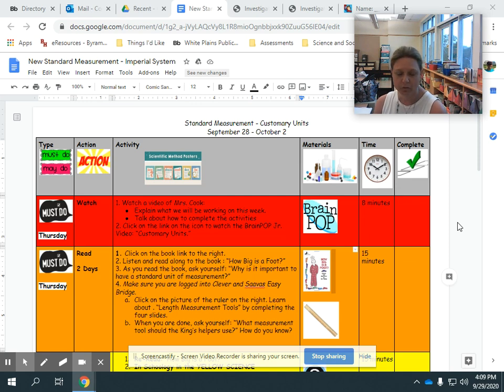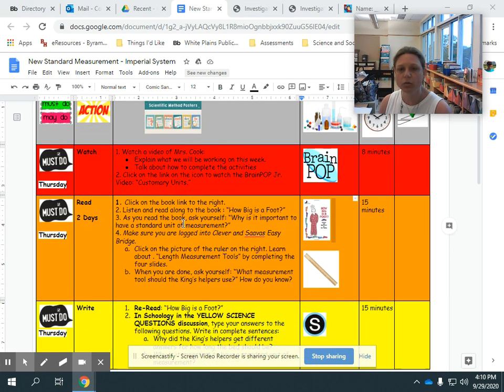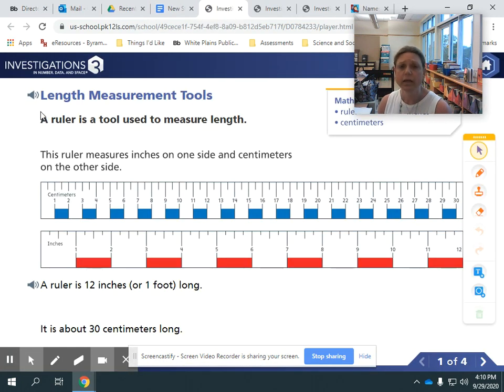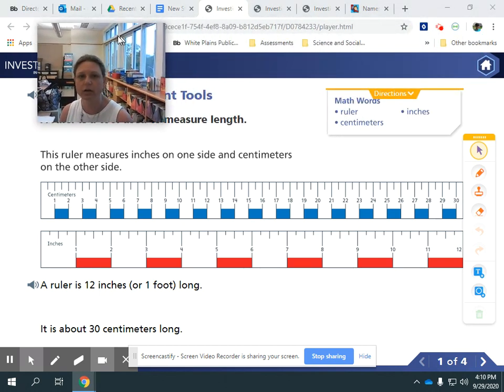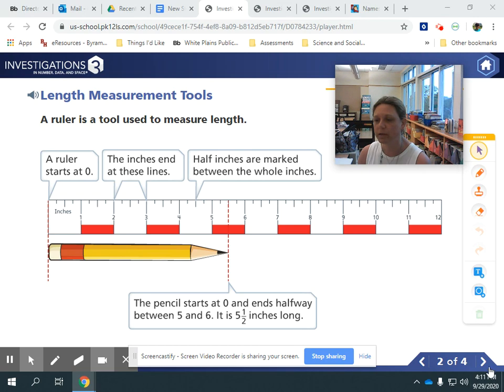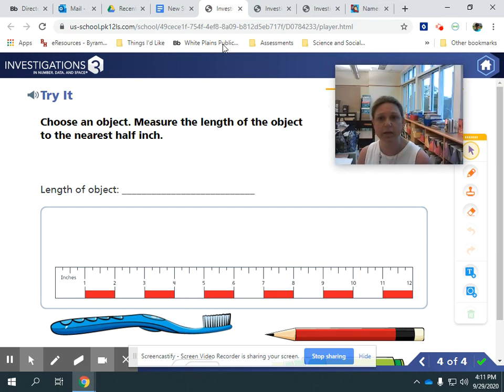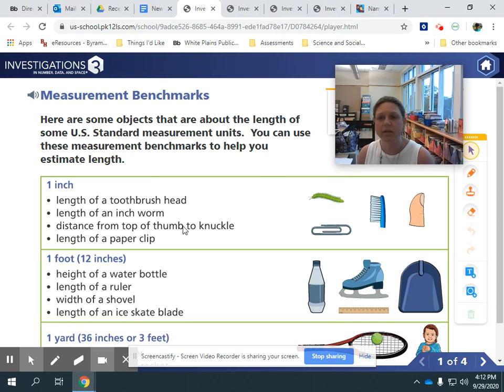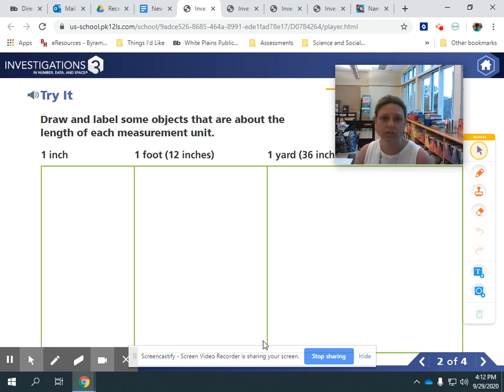GR4 Science_Measurement_Saavas Measurement Explanation